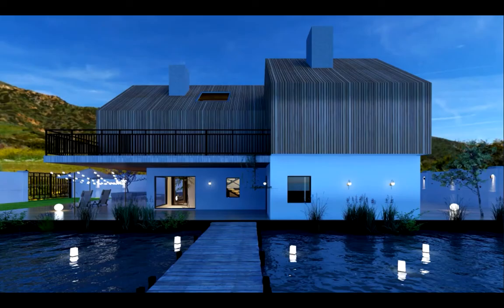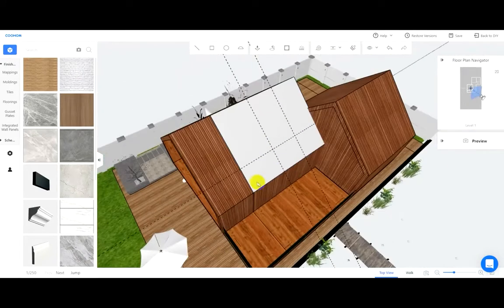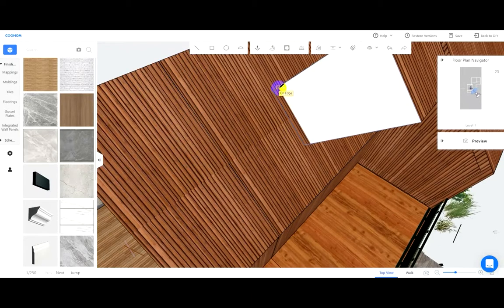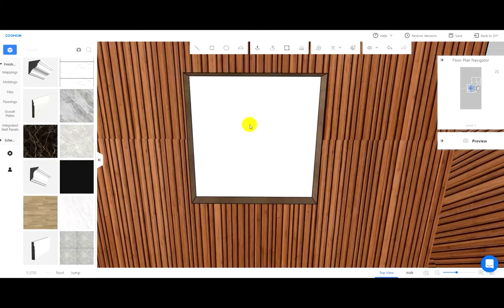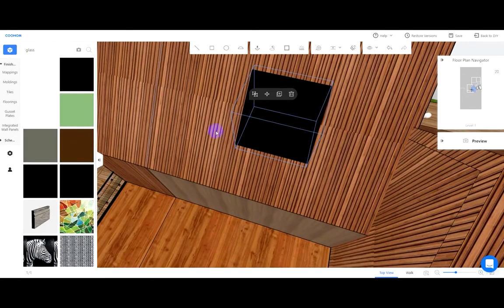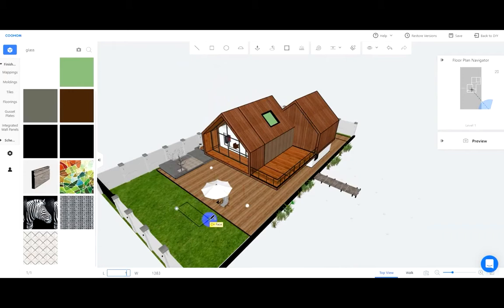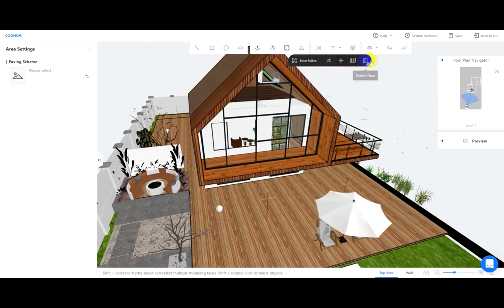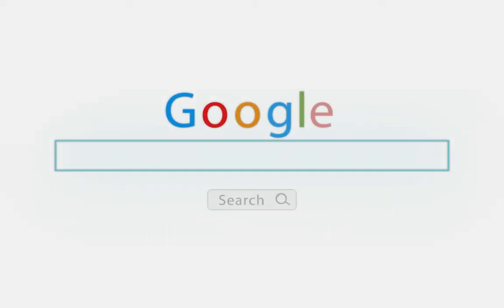Coohom: Designing Outdoor - Drawing Skylight Windows & Funnels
Coohom is an all-in-one 3D visualization and super fast rendering tool.